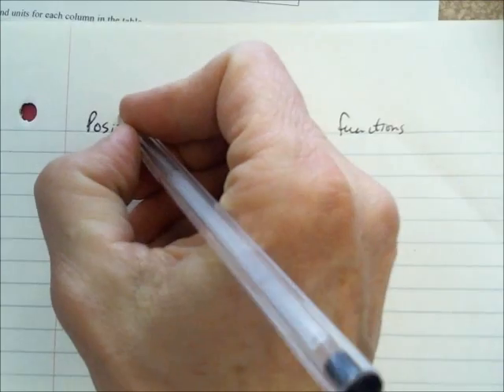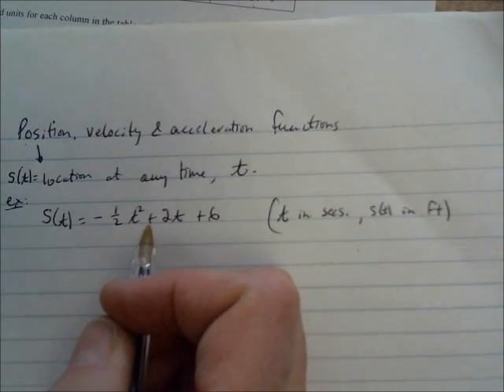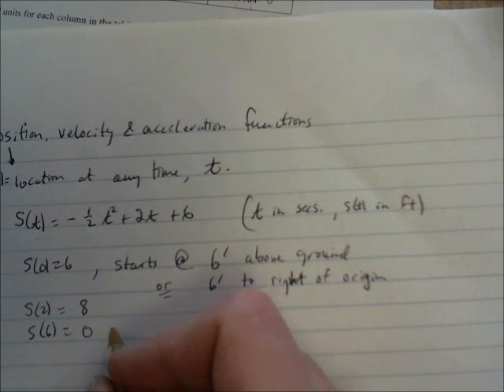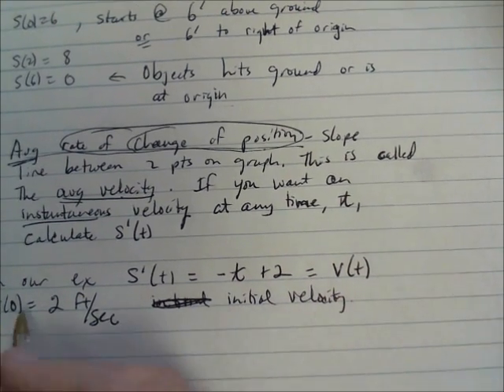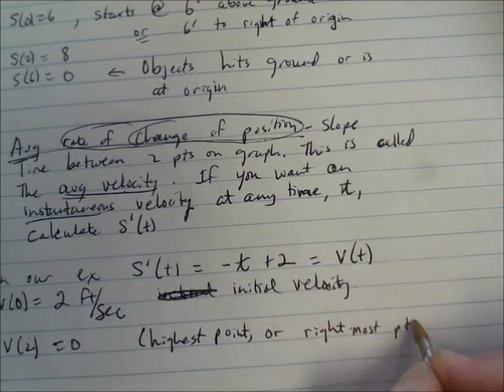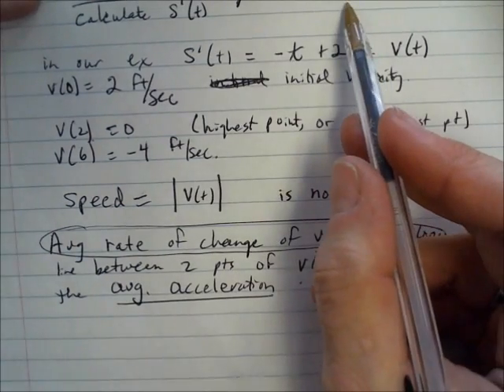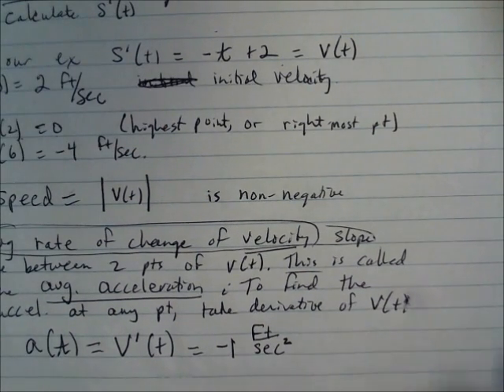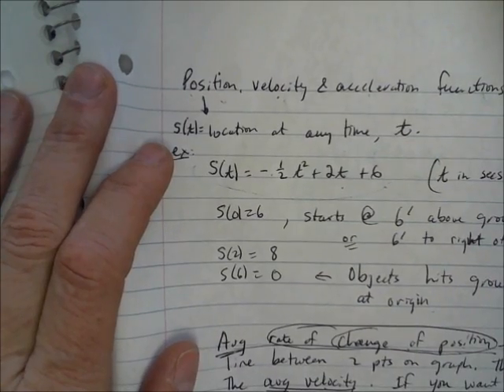PreCalc H Position, velocity, acceleration functions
At end it states that if acceleration is positive, the particle speeds up, and vice versa.  This is not true.  When velocity and acceleration have the SAME SIGN, the particle speeds up, and when they have OPPOSITE SIGNS, the particle slows down.